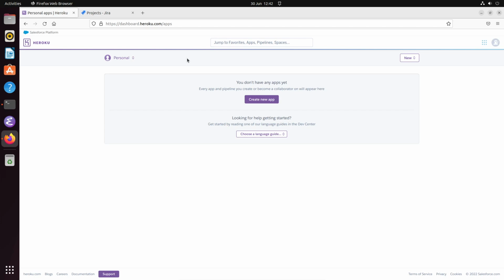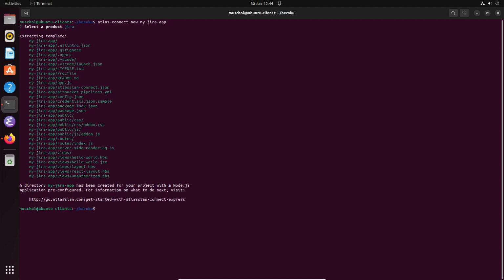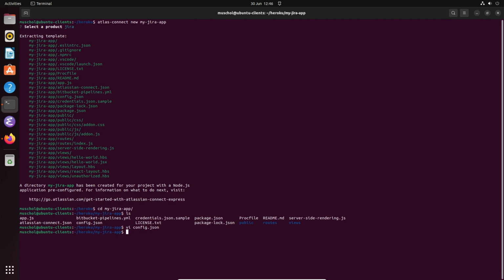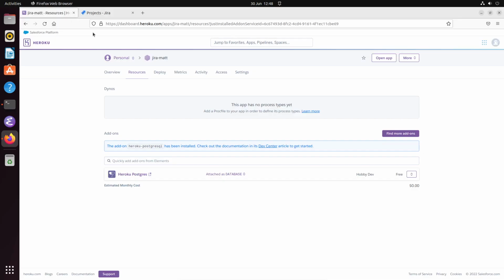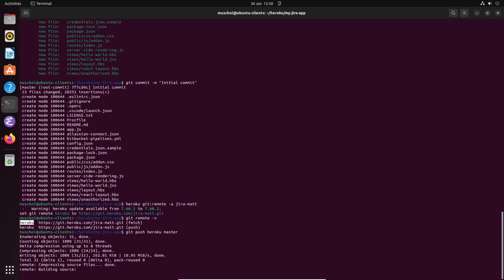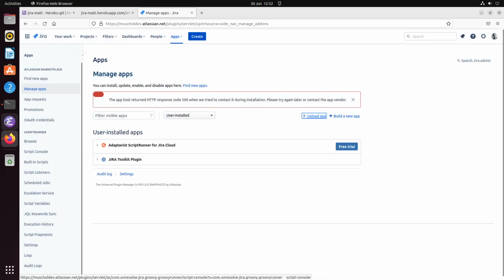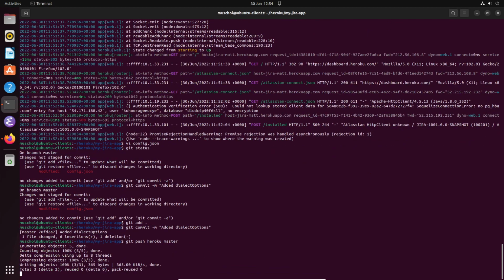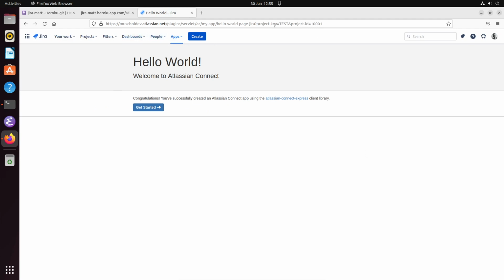Running a Jira Connect app in Heroku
When you build Jira Cloud apps with Atlassian Connect, then your app has to run somewhere on the Internet. In this video I show you the simplest way of running a Jira Connect app using the PaaS service Heroku.

If you want to learn more about Jira Cloud app development with Connect, then have a look at my full course on Udemy